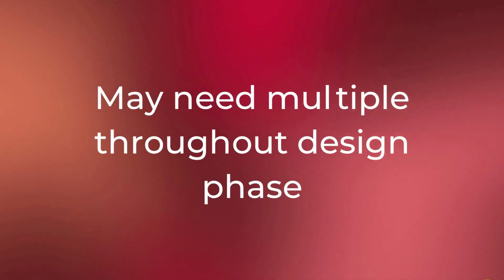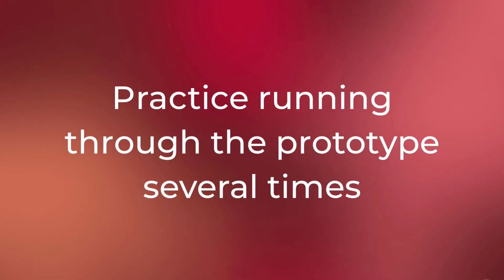Project Meeting Flow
Explore the typical meeting flow of a client project, covering design kickoff meetings, standups, design approval meetings, sprint planning meetings, and demos. Learn about the purpose and key aspects of each meeting type in managing client projects effectively.

Key highlights include design kickoff meetings for project introduction and requirements, standups for daily progress reporting and issue resolution, design approval meetings for final tweaks, sprint planning meetings for task prioritization, and demos showcasing completed sprint progress.